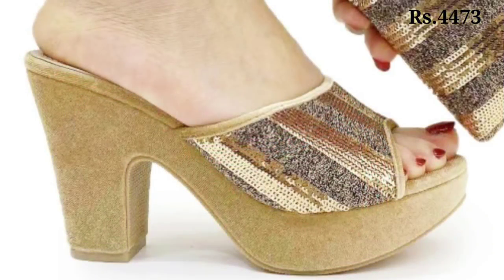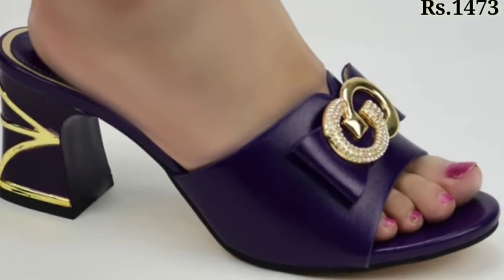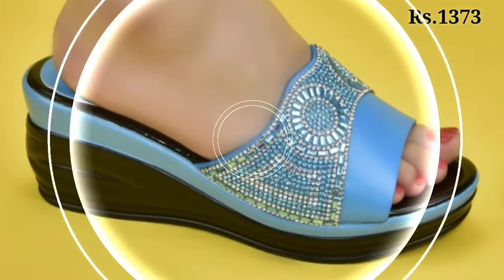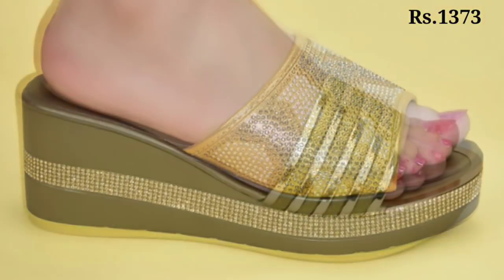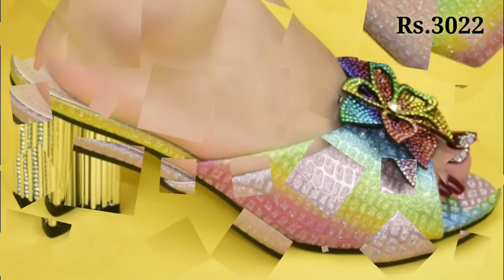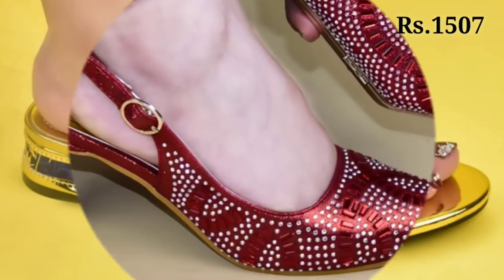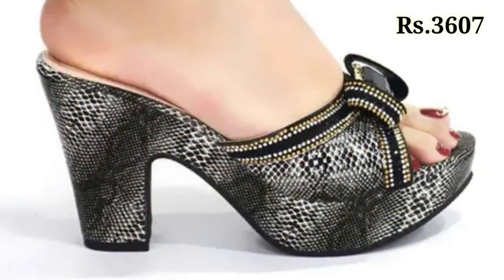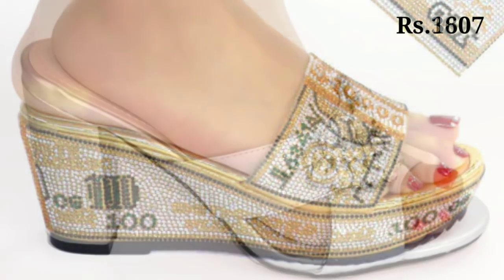2022 NEW LATEST SLIP ON SLEEPER BEST PARTY WEAR SANDAL LADIES FOOTWEAR DESIGN VERY COMFORTABLE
LINK PURCHASE